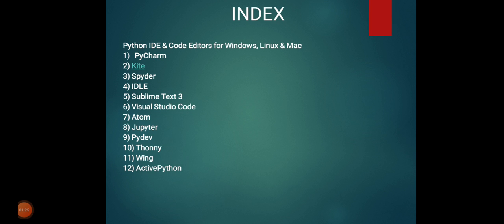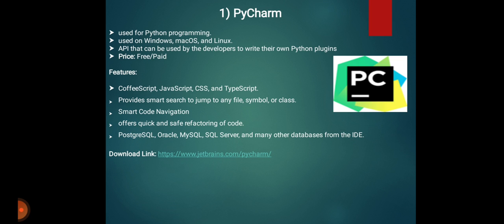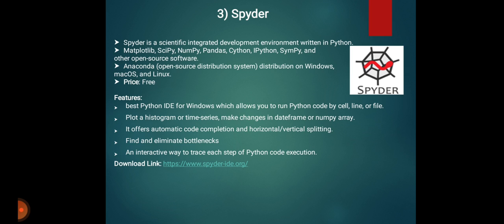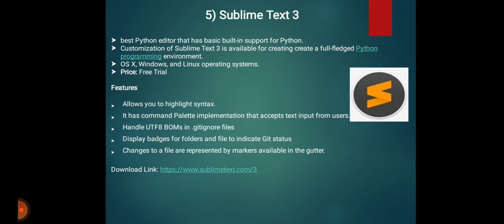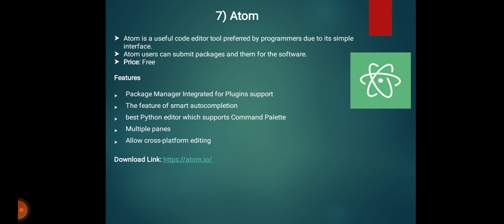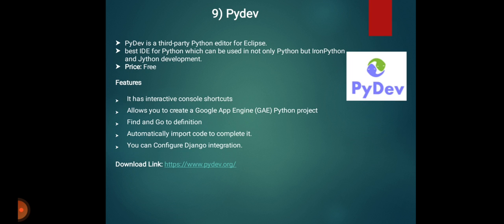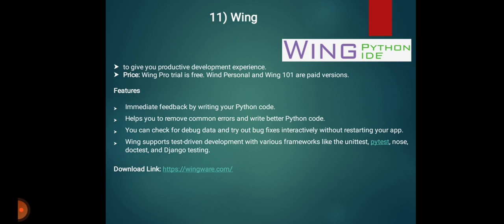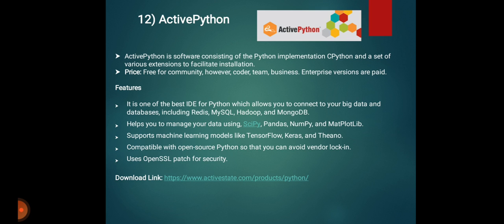IOT/PYTHON IDE TOOLS/VIDEO NO.18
In this lecture we are going to study the tools of PYTHON whenever we can use for programming in Python language with their symbols, features etc